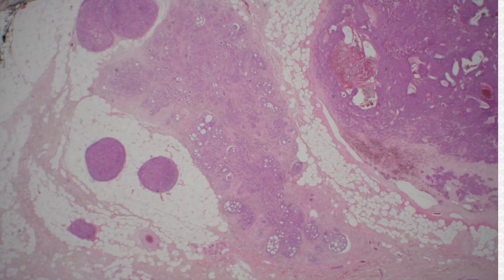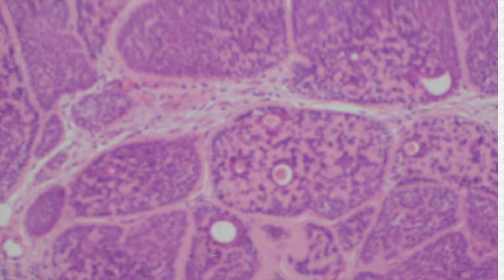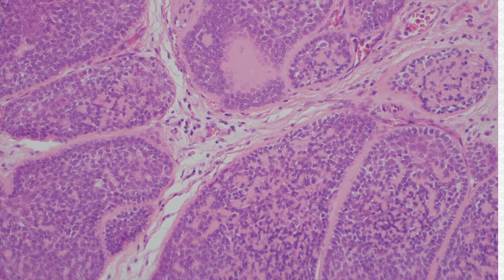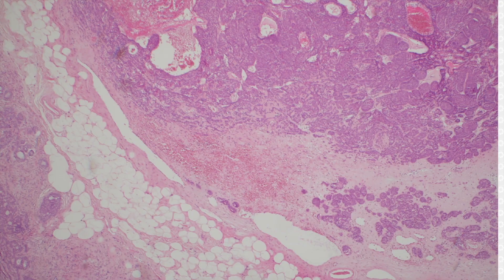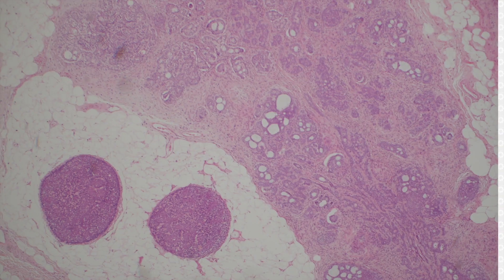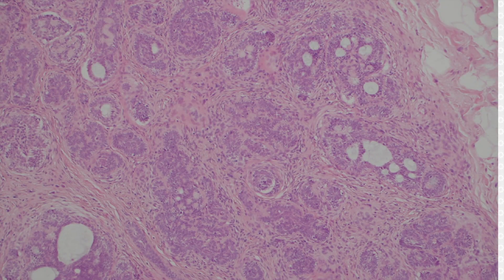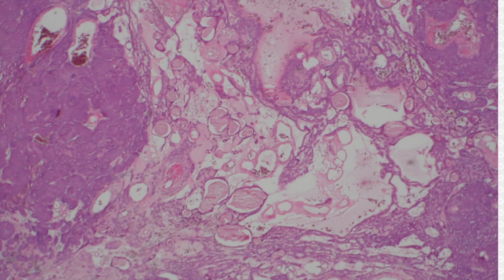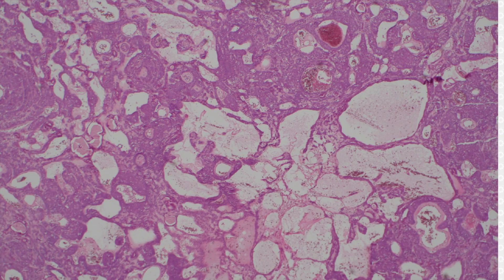Spiradenoma vs Cylindroma: Dermpath in 5 Minutes -pathology dermatology dermatopathology sweat gland